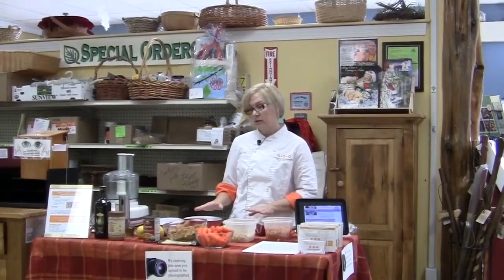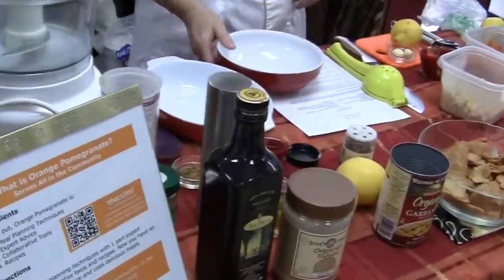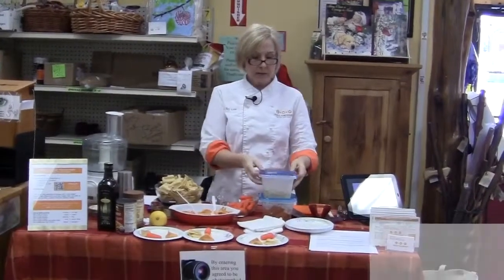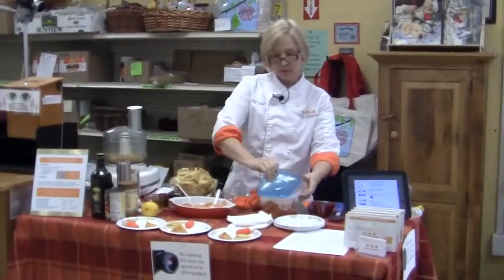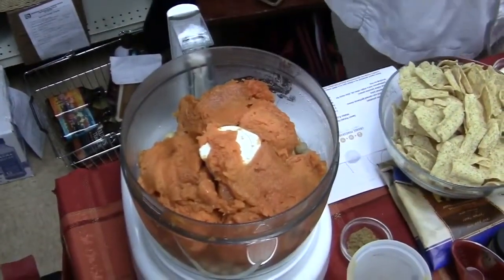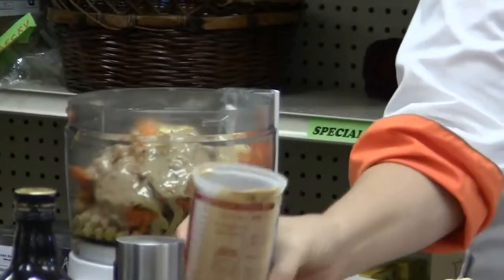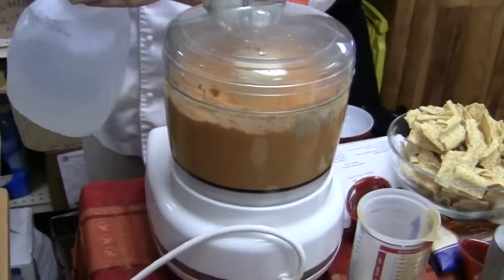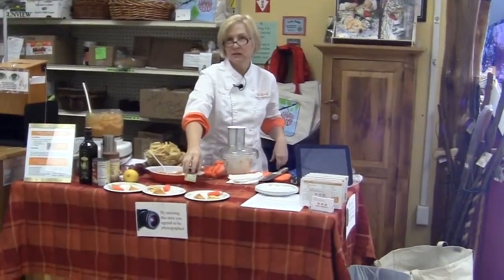Orange Pomegranate - Sweet Potato Hummus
Chef Lisa Brisch of Orange Pomegranate is making Chef Patti Anastasia's recipe for Sweet Potato Hummus at the Newark Natural Foods Indoor Winter Farmers Market. Watch how easy it is to make this!